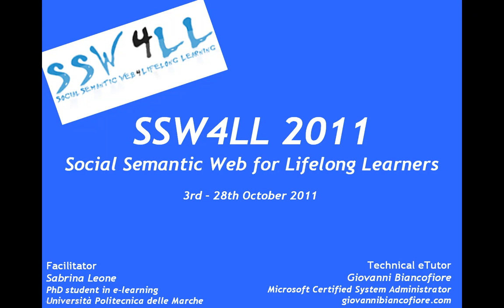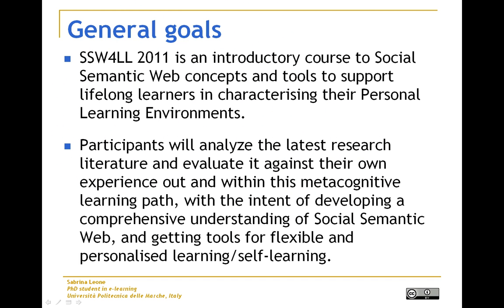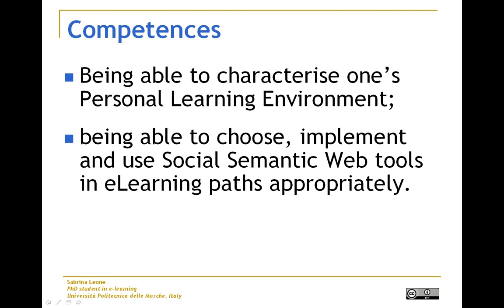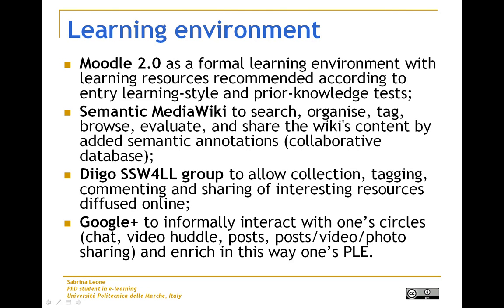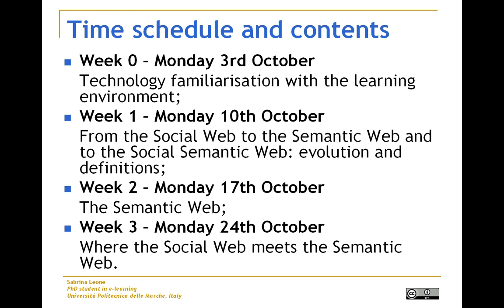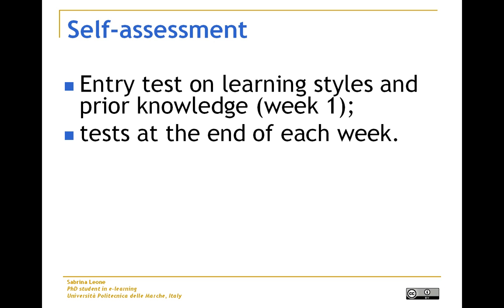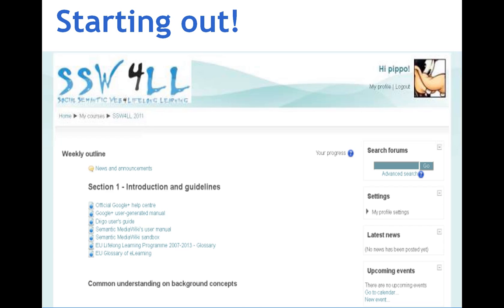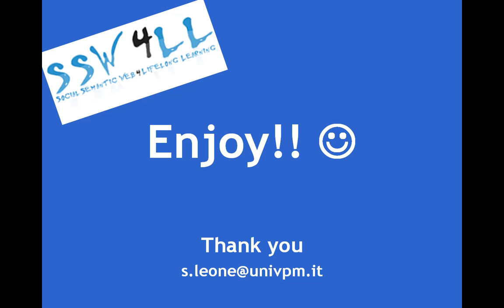Introduction to SSW4LL2011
Social Semantic Web for Lifelong Learners (SSW4LL) 2011 is an introductory course to Social Semantic Web concepts and tools to support lifelong learners in characterising their Personal Learning Environments.

Course facilitator and participants will analyze the latest research literature and evaluate it against their own experience out and within this metacognitive learning path, with the intent of developing a comprehensive understanding of Social Semantic Web.

SSW4LL 2011 is thought for lifelong learners who are expert ICT and/or eLearning professionals, but novice in SSW. The course will be held in English.